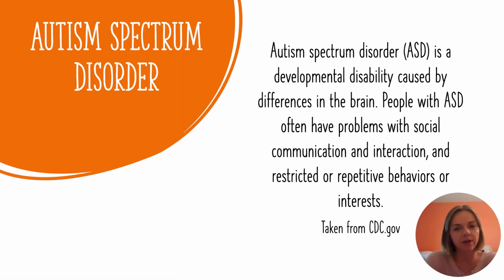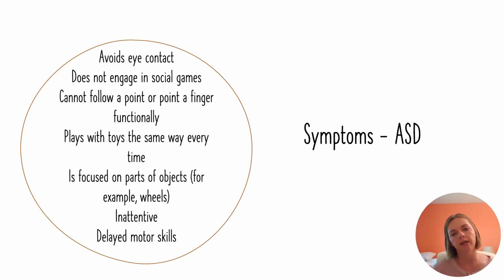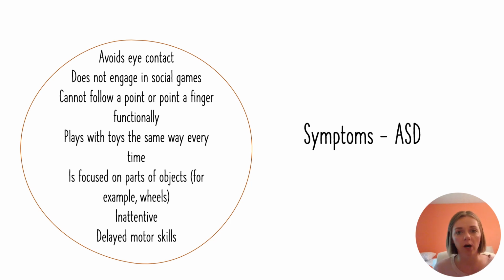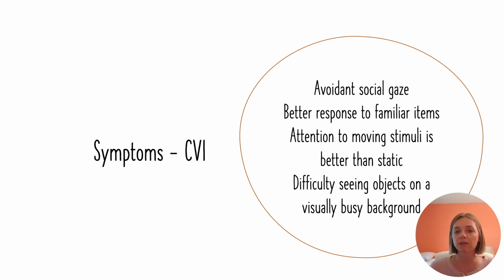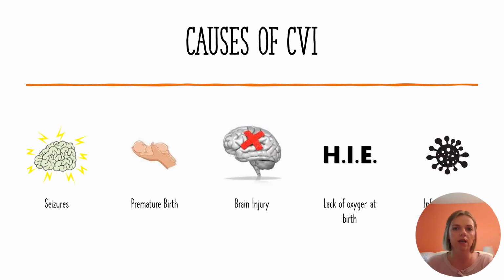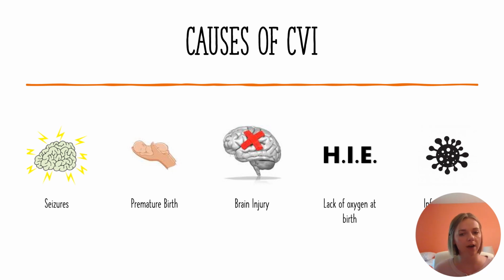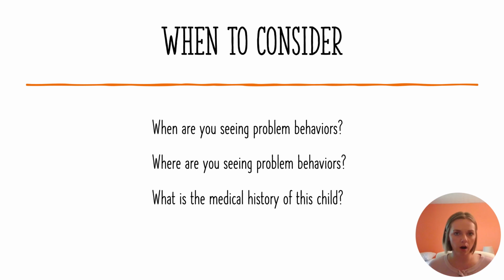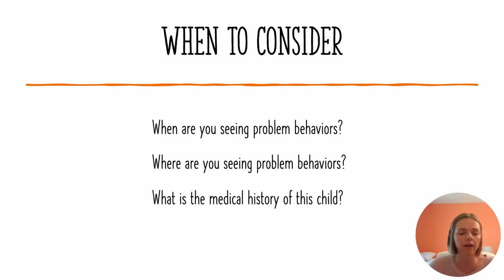The Confusion between Cortical Visual Impairment (CVI) and Autism Spectrum Disorder (ASD)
Cortical Visual Impairment (CVI) is the leading cause of visual impairments in young children but it's often missed because it presents similarly to Autism Spectrum Disorder (ASD). This video is a very brief look into how the two present similarly and how providers can watch for red flags when it comes to possible vision loss!